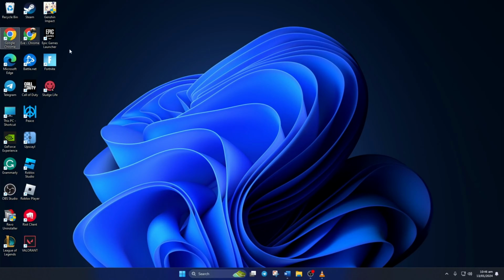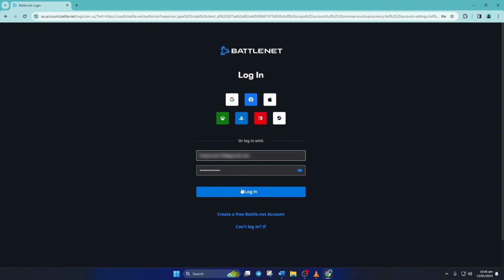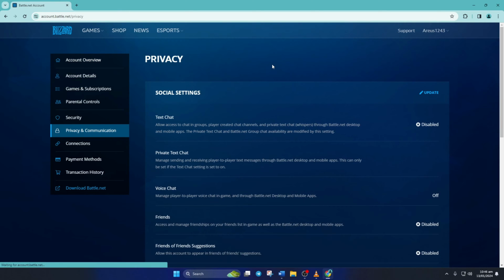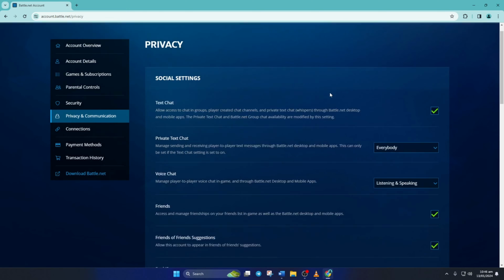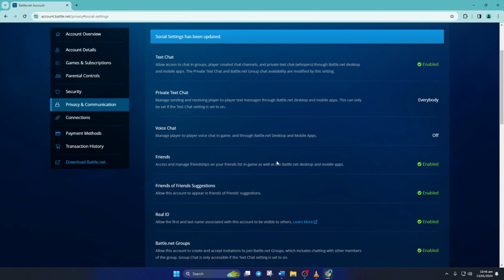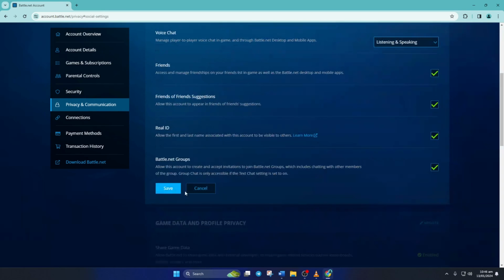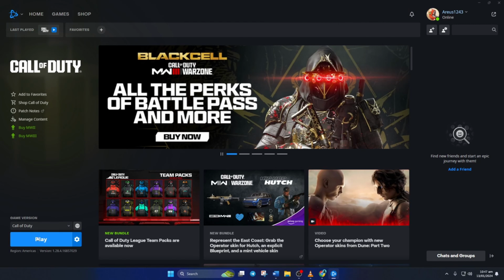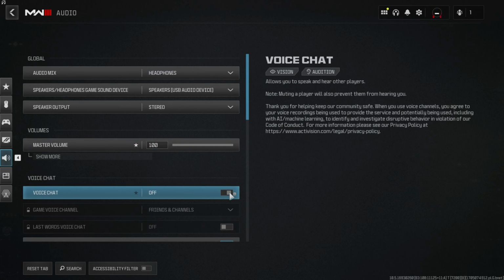How to Turn On/Off Voice Chat in COD Warzone 3.0 | Enable and Disable Call of Duty Voice Chat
If you want to turn on or off voice chat in COD Warzone, this video is for you. I've come up with a video guide on how to turn on or off voice chat on Warzone. Watch the video tutorial if your Call of Duty voice chats not working. Discover the right method to enable and disable voice chat in COD Warzone.

In this video tutorial, I'm gonna show you how to enable voice chat in Warzone on PC and disable voice chat in COD on Windows. So watch the video till the end and follow the instructions step by step carefully. Learn how to turn on or off voice chat in COD Warzone 3.0.

00:01- Video intro
00:09- The Method
01:20- Solution ending